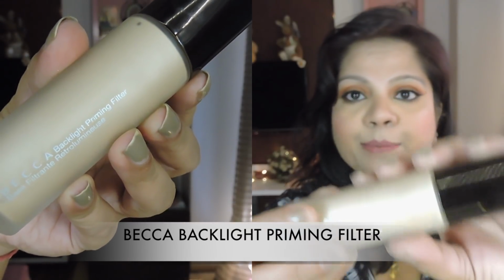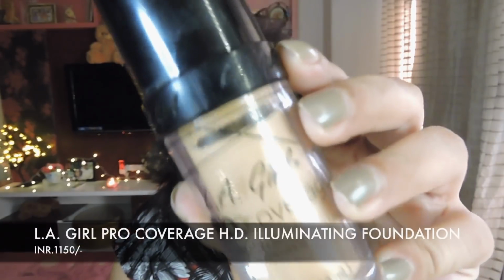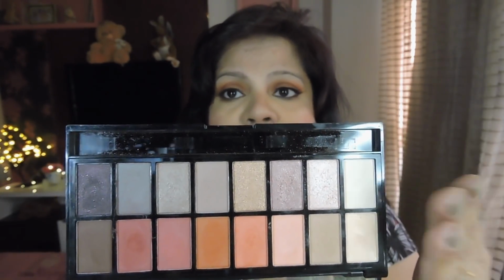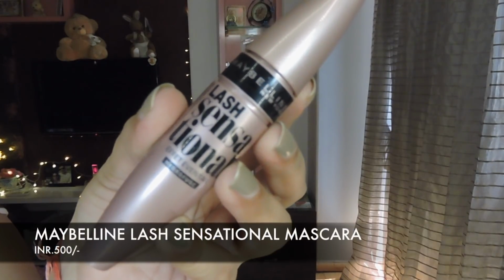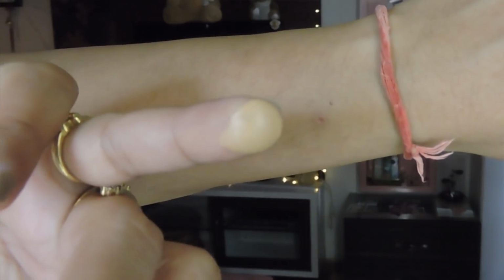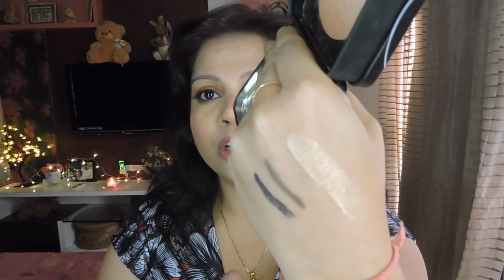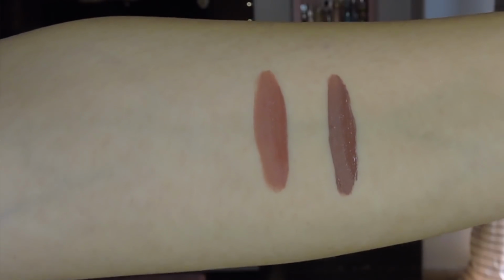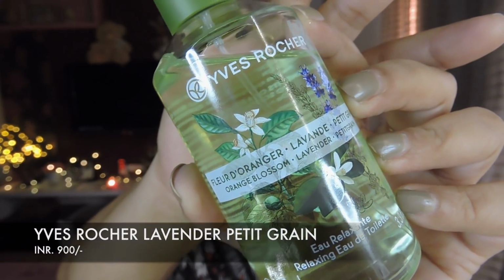BEST OF BEAUTY 2017! ONLY HITS, NO DUDS! | 2017 FAVORITES INDIA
☆☆ Hi There! It's FREE for you & precious for me! 🙂

So 2017 is far over and I am still trying to acclimate into 2018...yes I know!! To get started off on it, I am sharing some of my MOST LOVED MAKEUP or BEST OF BEAUTY from 2017! There were a lot of new launches to be honest & our makeup world was flooded literally. I did not get my hands on each and every launch obvs. But I did find some gems.

SO I hope that you all enjoy my BEST OF 2017 Makeup!

☆ L.A. GIRL PRO COVERAGE H.D. FOUNDATION

☆ REVOLUTION MAKEUP NEUTRALS VS NEW TRALS PALETTE

☆ PLUM NATURE STUDIO ALL DAY WEAR EYE KOHL 'BLACK'

☆ MAYBELLINE LASH SENSATIONAL MASCARA (WASHABLE)

☆ PAC BAKED HIGHLIGHTER '04'

☆ FACE SHOP RICE WATER BRIGHT CLEANSING WATER

☆ YVES ROCHER LAVENDER PETIT GRAIN EDT

Let me know which were you favorite products from 2017 in the comments below! :)

I wanna thank you so much for taking out the time & watching the video! ☺

Sooner or later I will definitely put up your video!

I shoot  & upload all of my videos in Full HD, so make sure to view them in highest resolution available to get the best out of them!

See You In My Next Video Girls! Till then Take Care! 💕